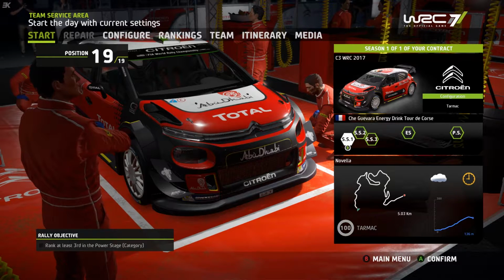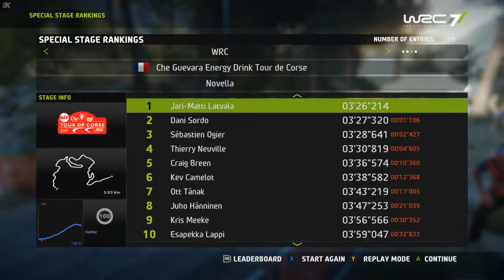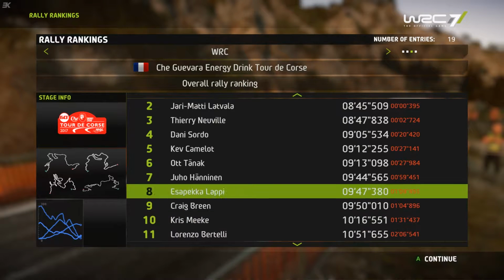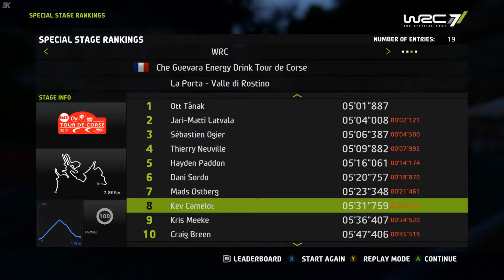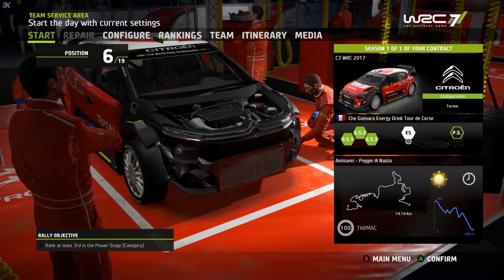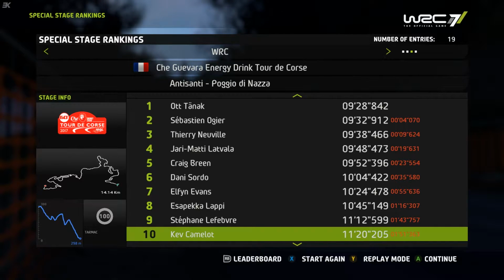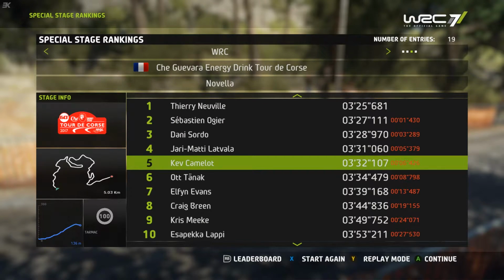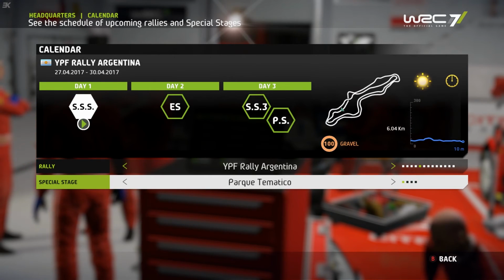WRC 7 | Career: Ten Thousand Scattered Parts (Part 30)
From the first gravel rally in the Citroen to the first tarmac rally with the Tour de Corse in Corsica. It's quite the transition.